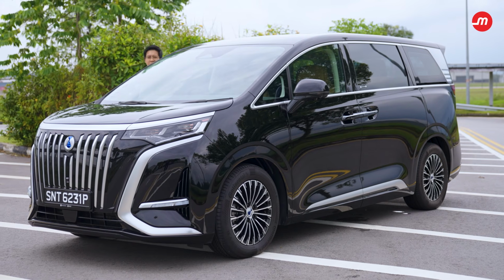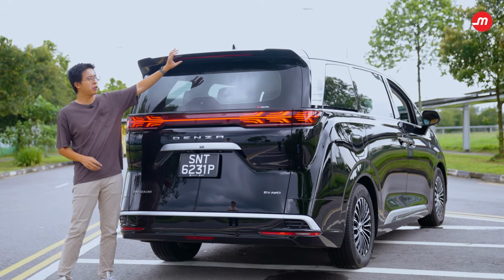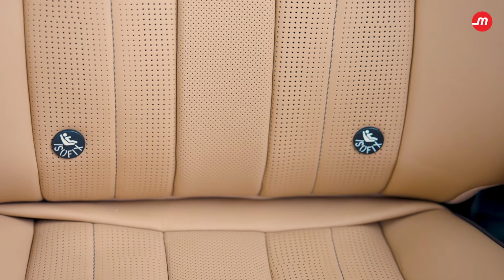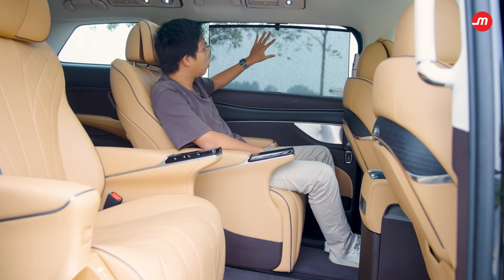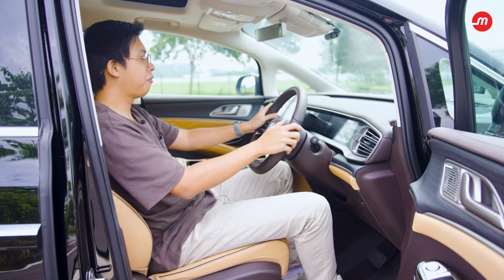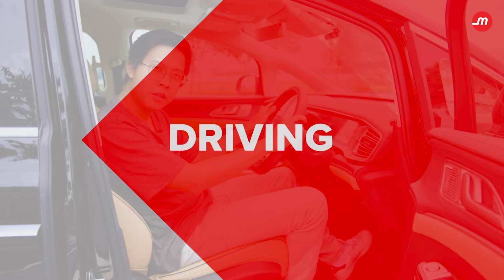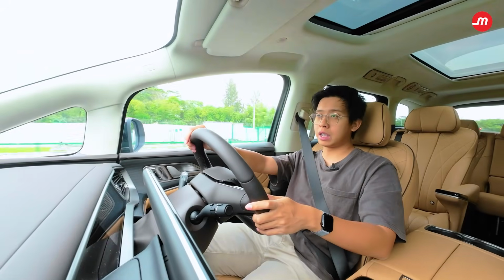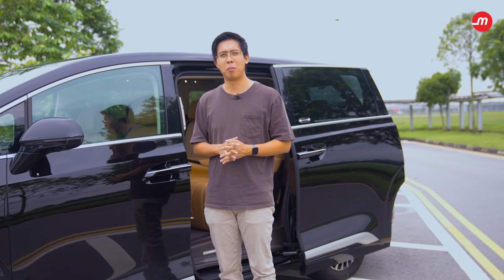Denza D9: Luxury on wheels | mReview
With the debut of DENZA D9 in rich right-hand-drive markets such as Singapore and Hong Kong, BYD is aiming higher than ever as a fast-rising automotive giant. The motoring high life offered by the DENZA D9 deluxe MPV will bring business elites across the Asia Pacific region straight to cloud nine.

Receive up-to-date Automotive News, Automotive Product Promotions, Motorist Campaigns and Giveaways